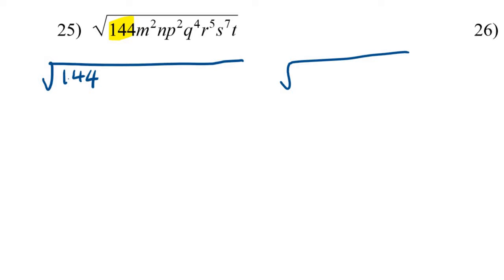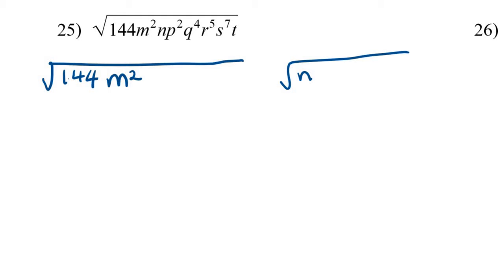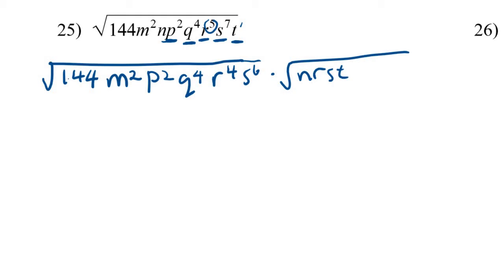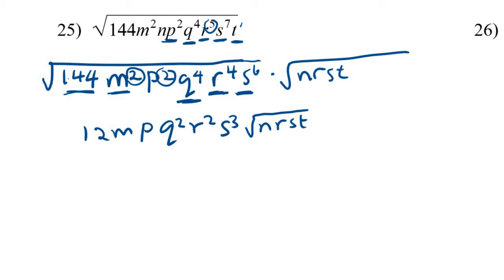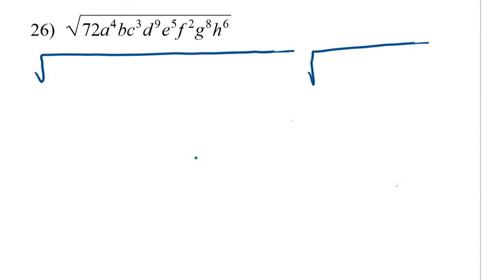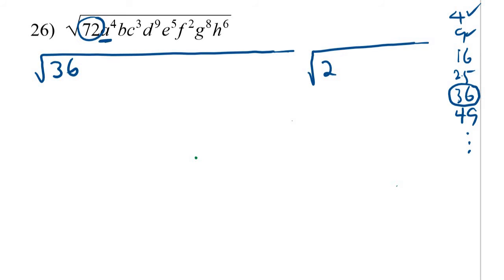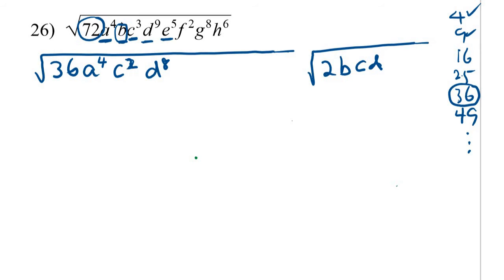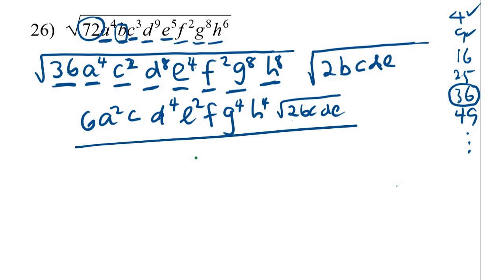Simplifying Square Roots with Variables